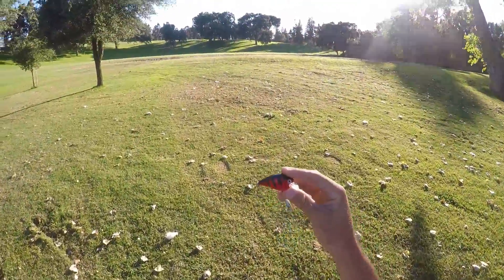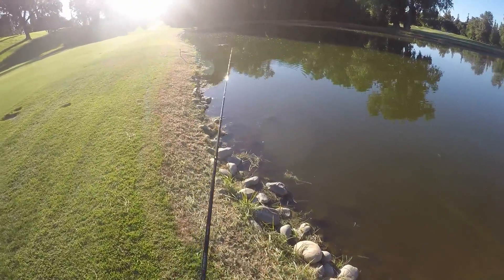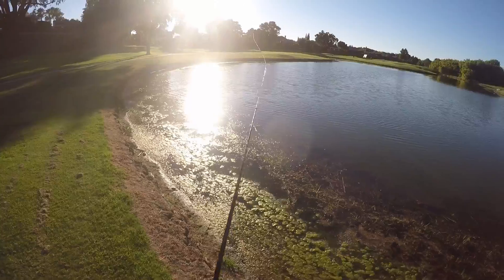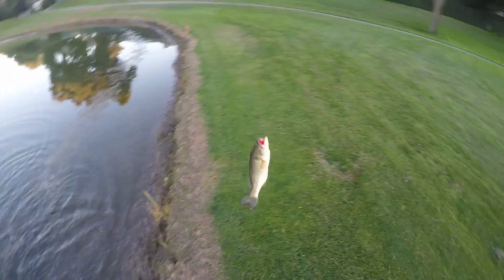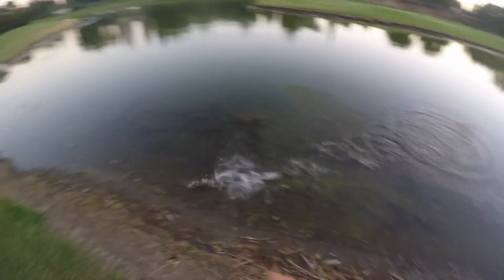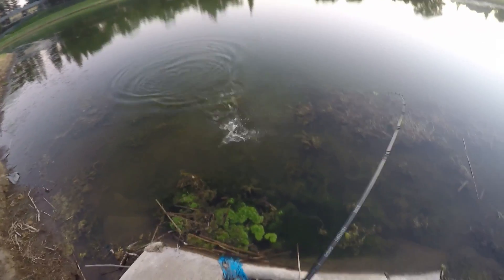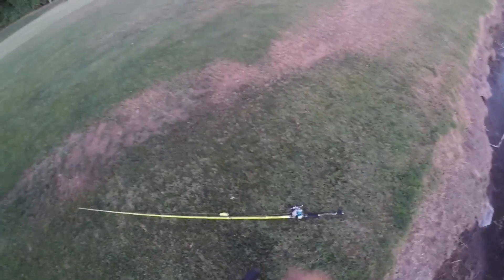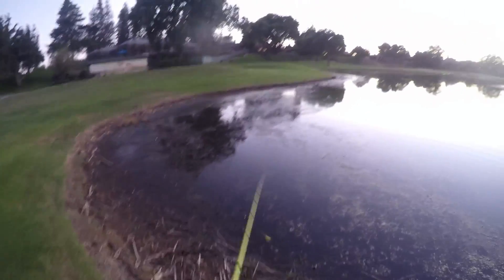#1 ALL YEAR LONG POND BAIT FOR SLAYING BASS AROUNF GRASS